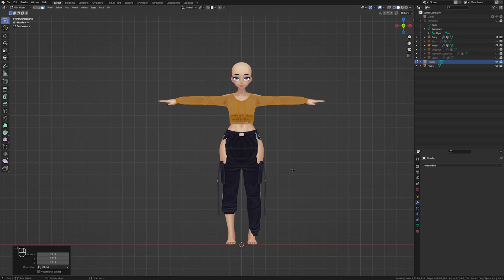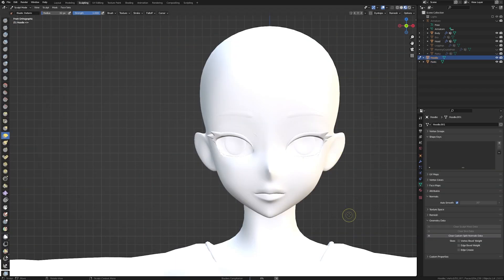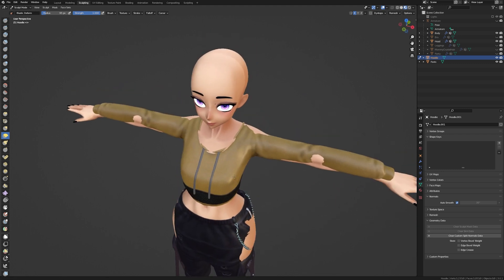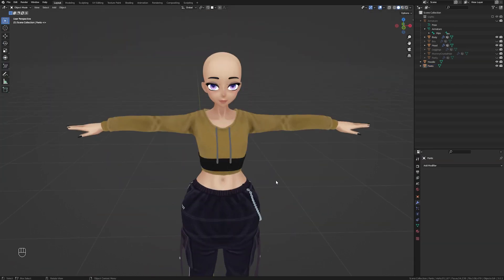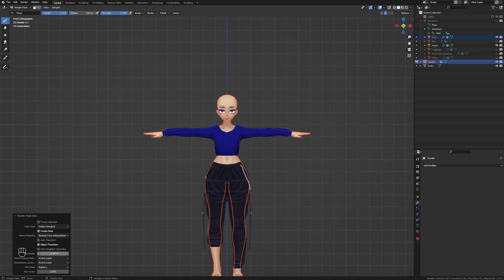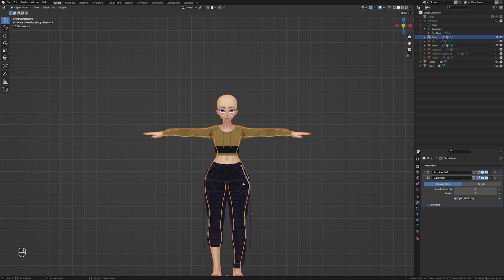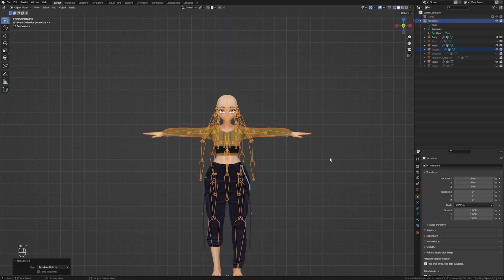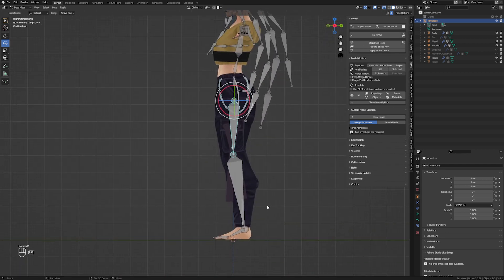Blender 3.0 Clothing Refitting Tutorial